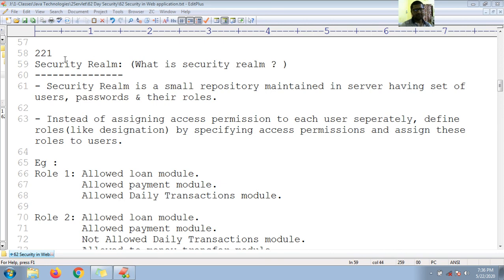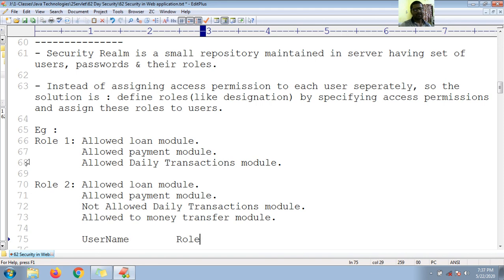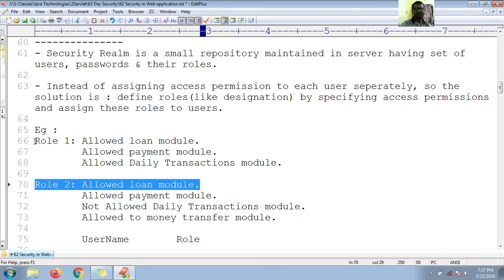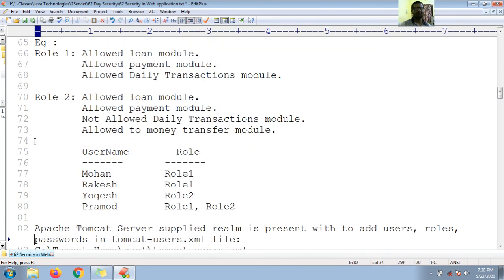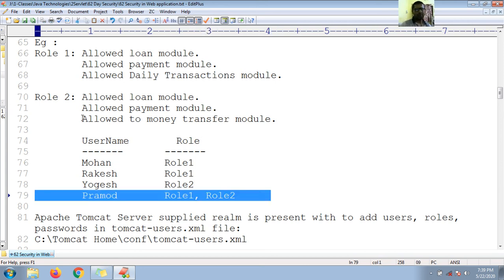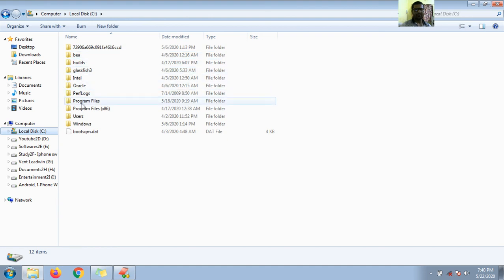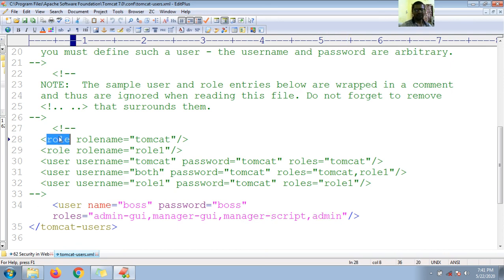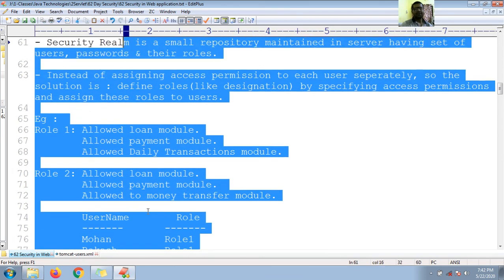221 Security Realm | What is security realm | Security Realm in Apache Tomcat Server | Advance java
Security Realm: (What is security realm ? )
- Security Realm is a small repository maintained in server having set of users, passwords & their roles.

- Instead of assigning access permission to each user seperately, so the solution is : define roles(like designation) by specifying access permissions and assign these roles to users.

Eg :
Role 1: Allowed loan module.
 Allowed payment module.
 Allowed Daily Transactions module.

Role 2: Allowed loan module.
 Allowed payment module.
 Allowed to money transfer module.

 UserName        Role
 Mohan         Role1
 Rakesh       Role1
 Yogesh       Role2
 Pramod       Role1, Role2

Apache Tomcat Server supplied realm is present with to add users, roles, passwords in tomcat-users.xml file:
C:\Tomcat Home\conf\tomcat-users.xml

tomcat-users
  role rolename="tomcat"/
  role rolename="role1"/
  user username="tomcat" password="tomcat" roles="tomcat"/
  user username="both" password="tomcat" roles="tomcat,role1"/
  user username="role1" password="tomcat" roles="role1"/

    user name="boss" password="boss" roles="admin-gui,manager-gui,manager-script,admin"/
/tomcat-users